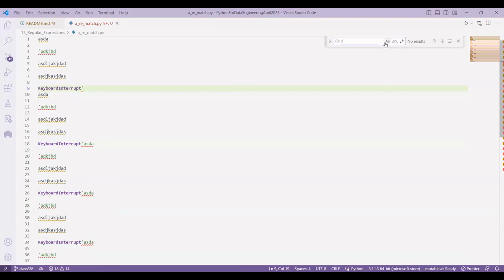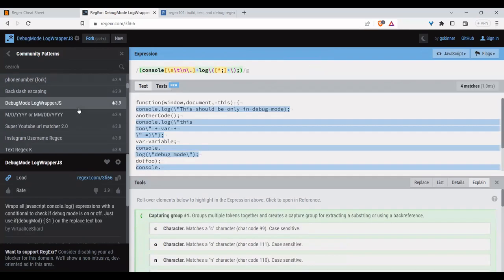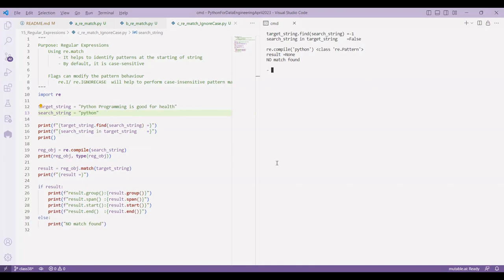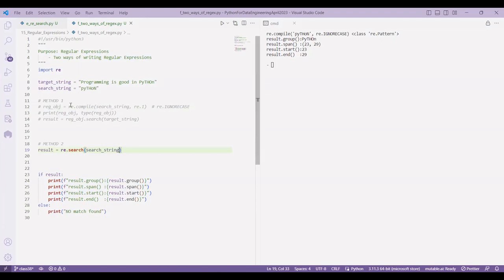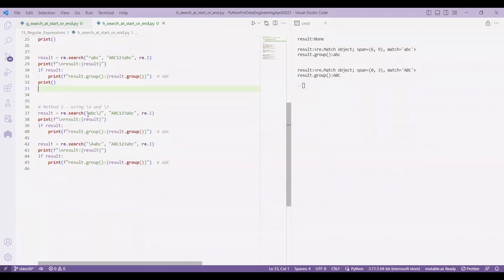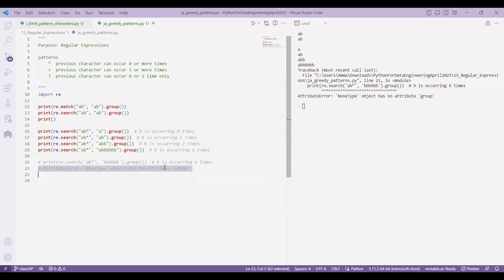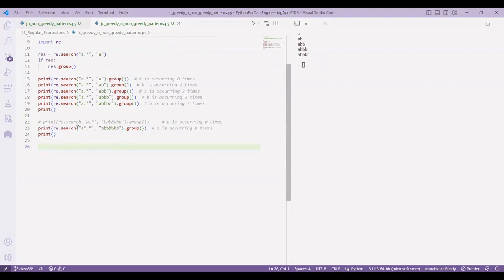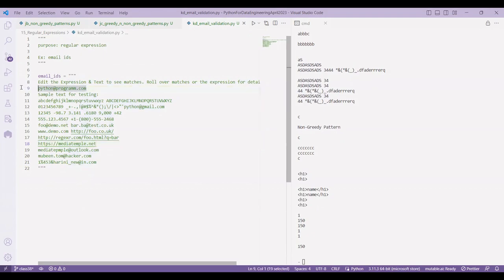Class39 regular expressions